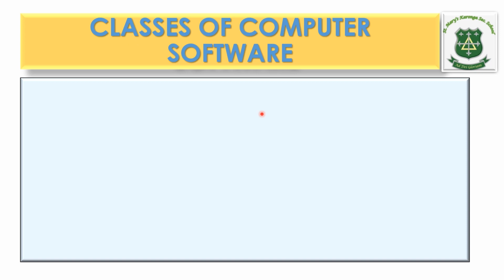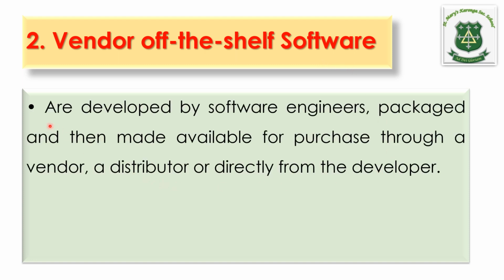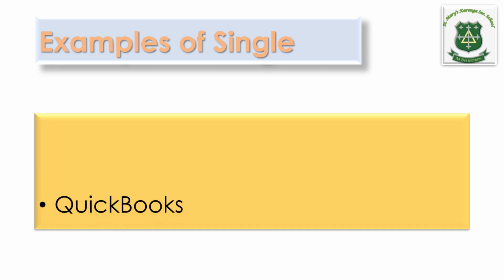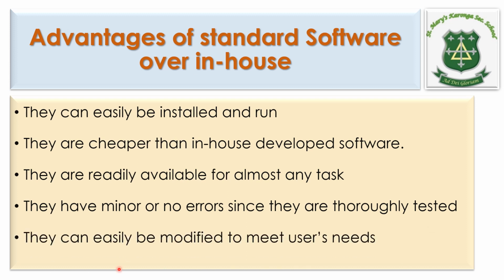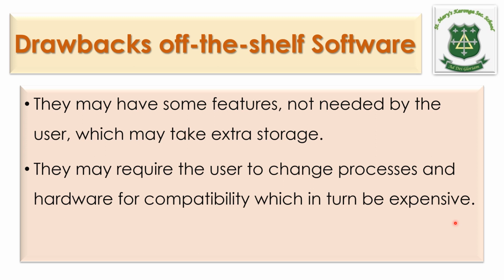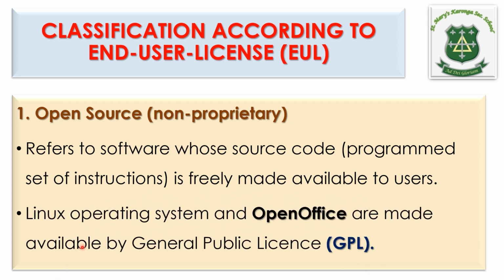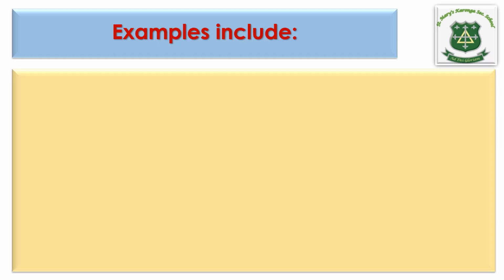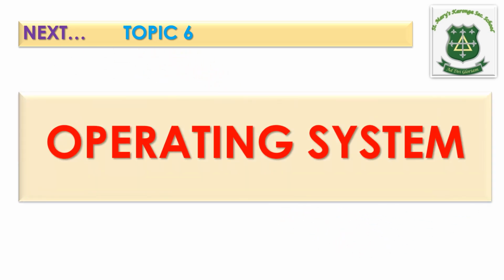COMPUTER F1 TOPIC 5 PART3